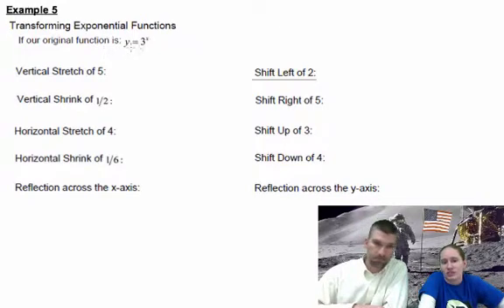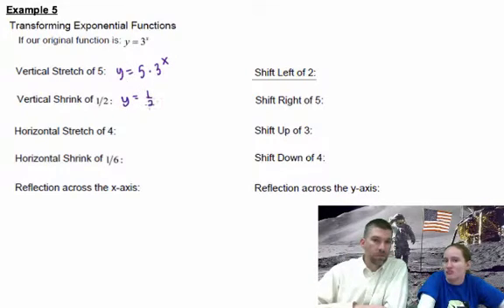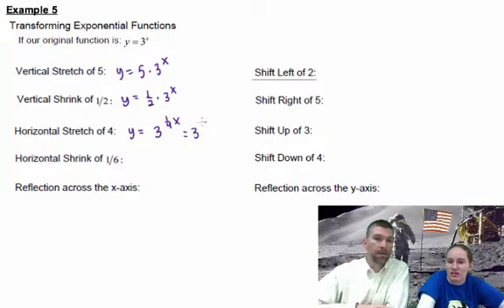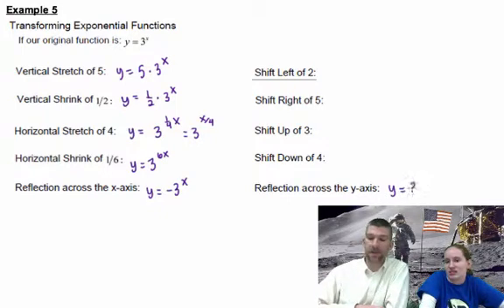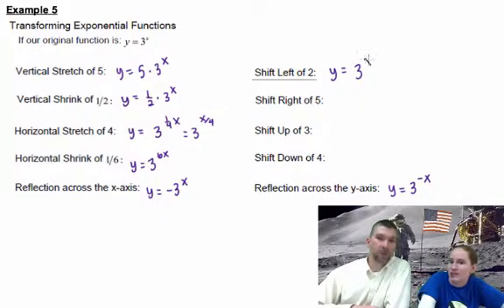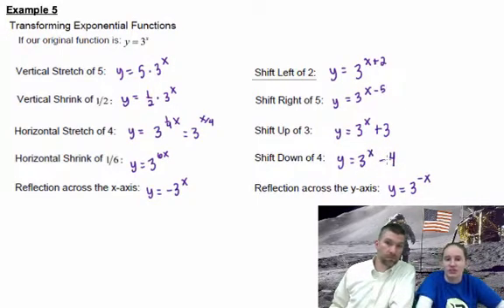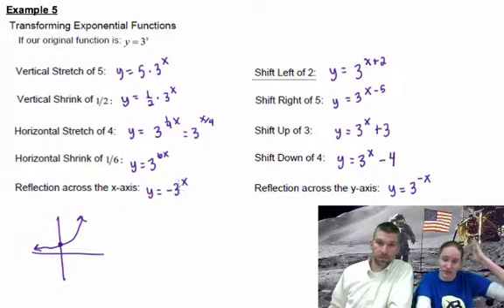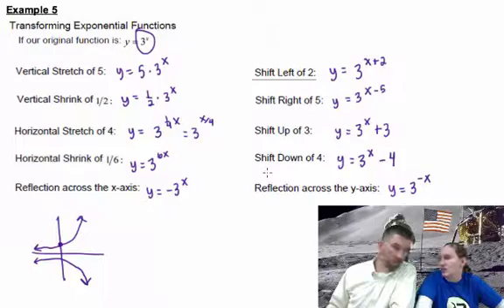Precalculus - 3.1 Notes Example 4: Exponential Translation Rules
These rules will be the same rules that have been used for translating all functions.  We look at these translations individually with this lesson and will combine several steps in the next lesson.